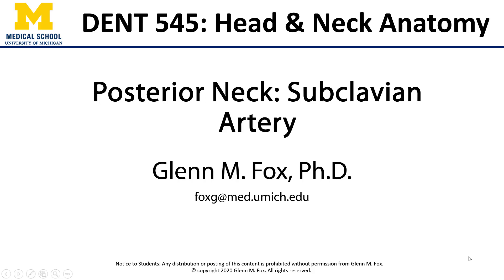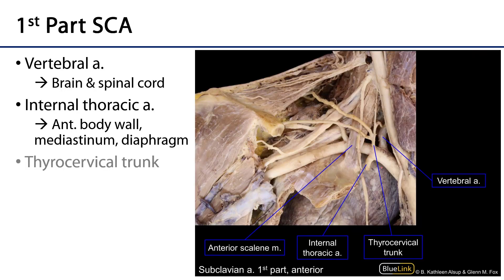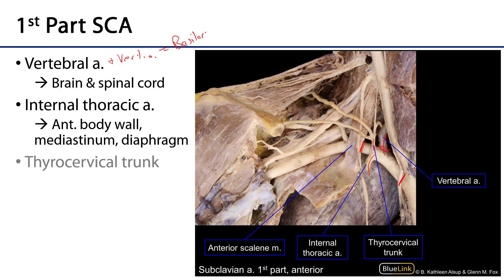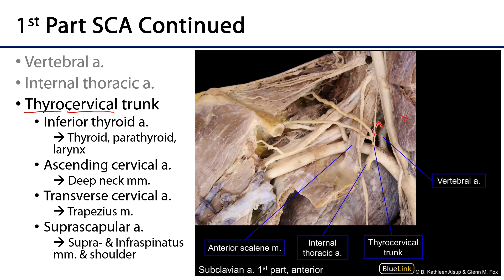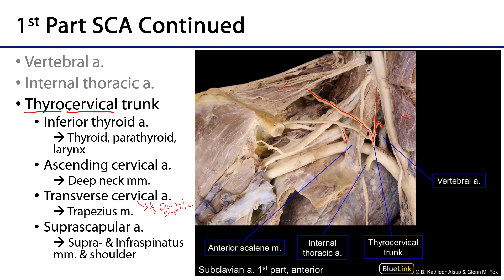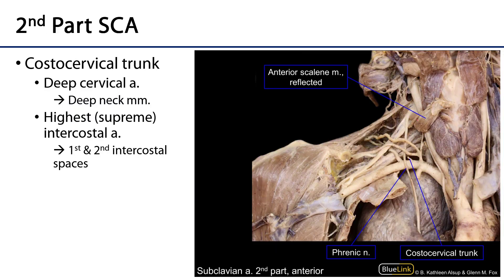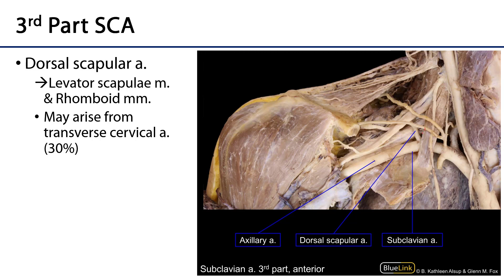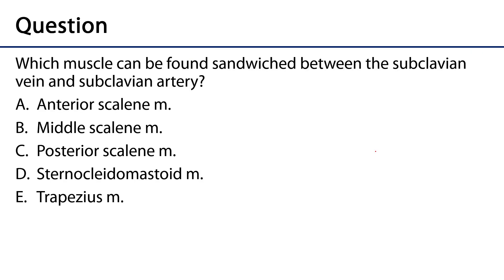Posterior Neck LO - Subclavian Artery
Video discussing the subclavian artery associated with the posterior neck in relation to the learning objectives for the DENT 545 Dental Head and Neck Anatomy course at the University of Michigan..